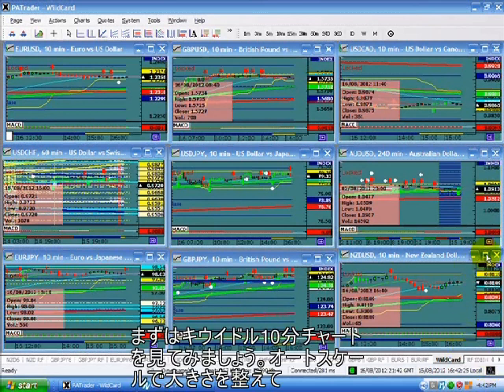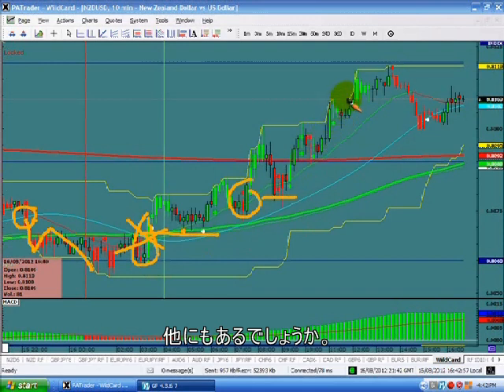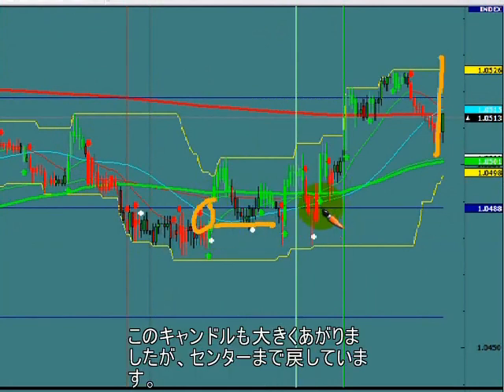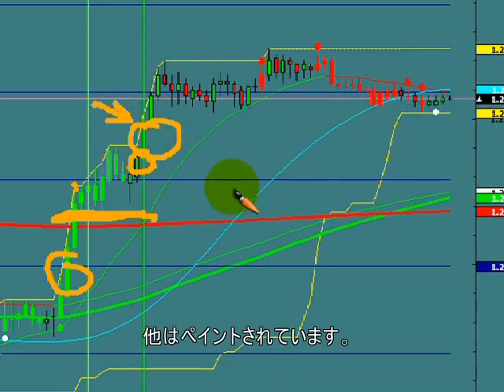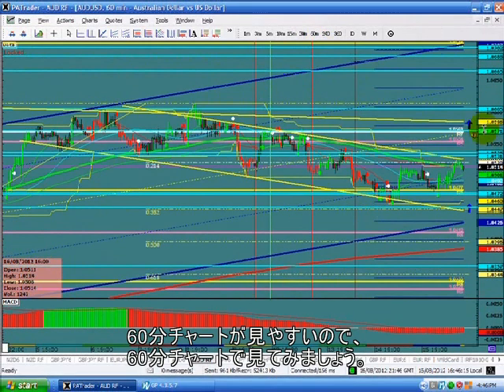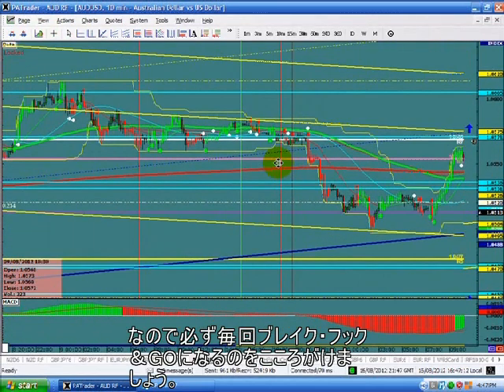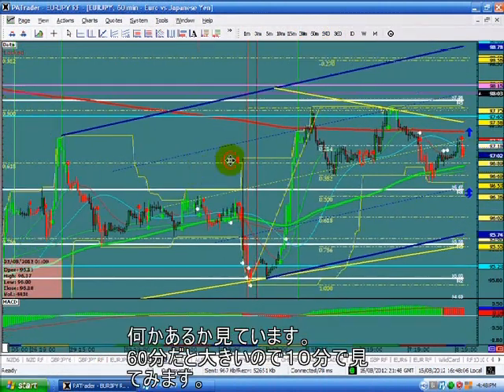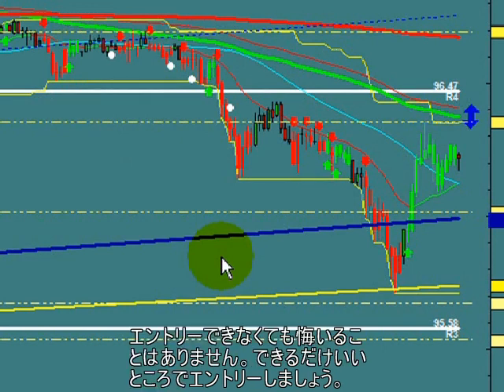スコット解説動画（翻訳：根崎）